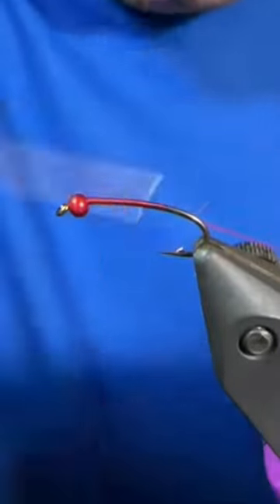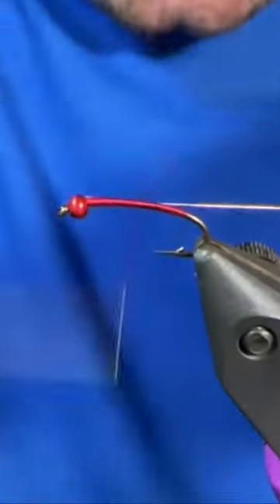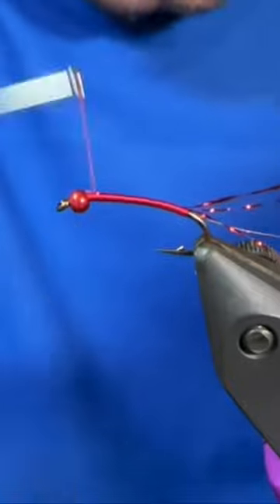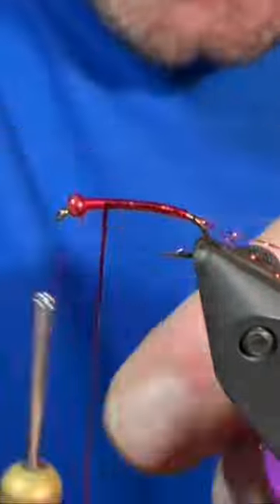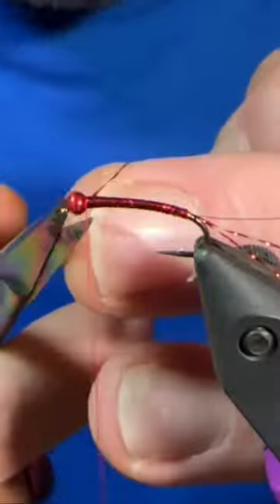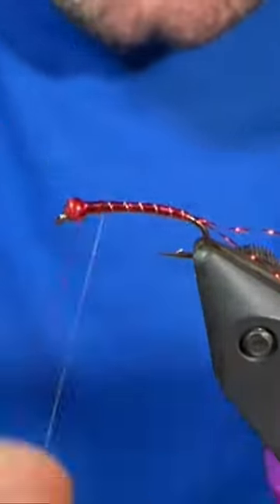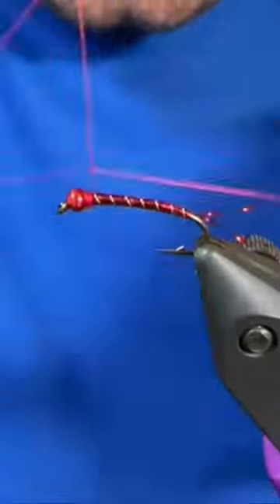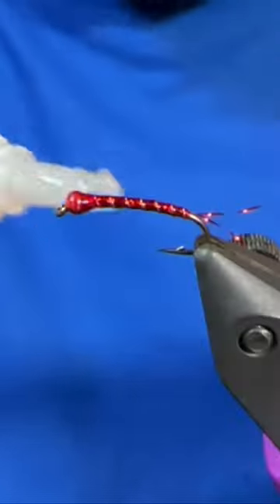KFC Bloodworm Chironomid Larva Fly Pattern Fly Tying Tutorial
The KFC Bloodworm is one of our very first Chironomid Larva Fly Patterns, and it's been around this long because it just plain works! Definitely a fly pattern to have in your box! 🔴⬇️✅